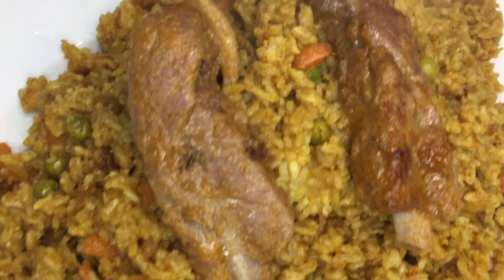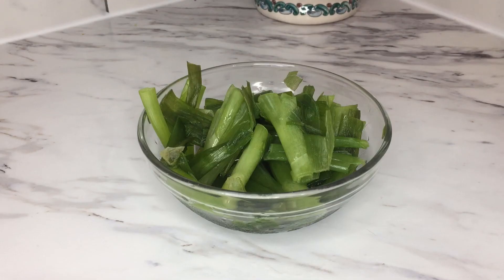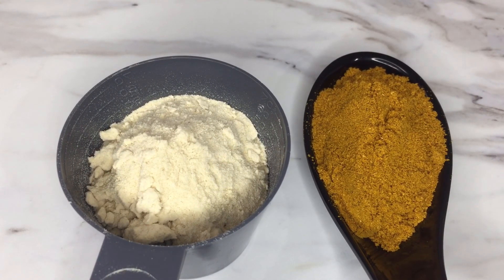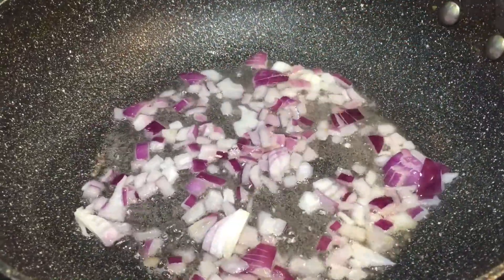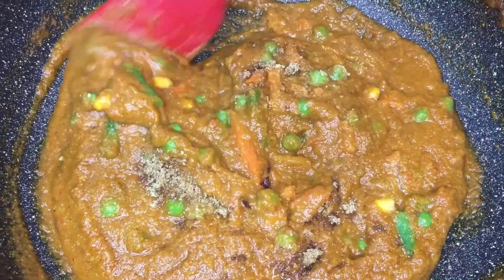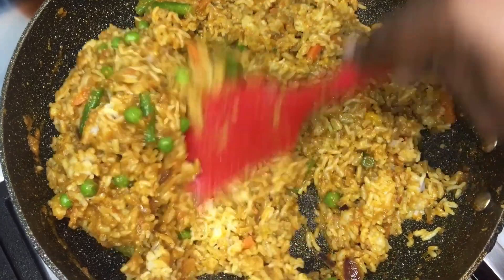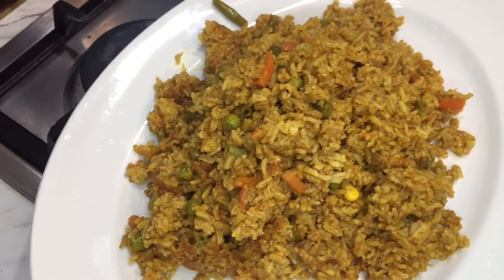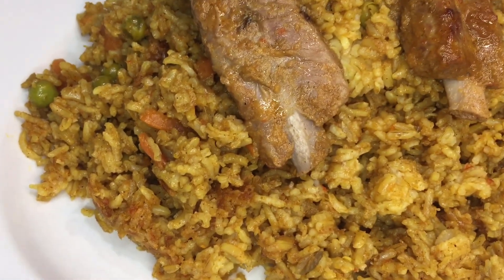HOW TO MAKE MY SWEET PEPPER FRIED RICE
Ingredients-
1kg cooked rice
5 medium-sized red onion
4 sticks of spring onion
1 stick of ginger
1 cup of mixed vegetables (optional)
1 1/2 cup of oil
1tsp garlic powder
2tbsp chilli powder
2tsp knorr seasoning powder
4 knorr seasoning cubes
2 maggi seasoning cubes
2tbsp onion powder
2tbsp curry powder